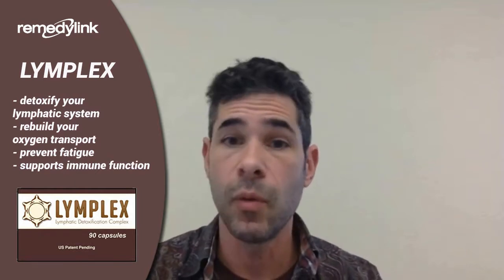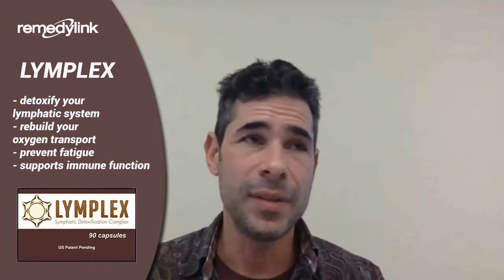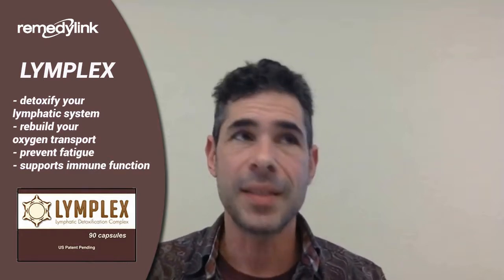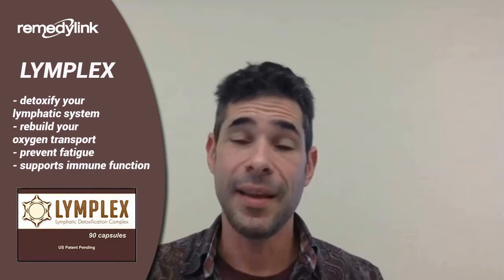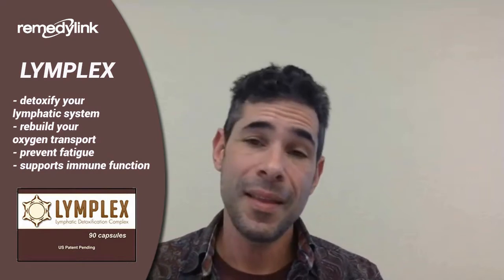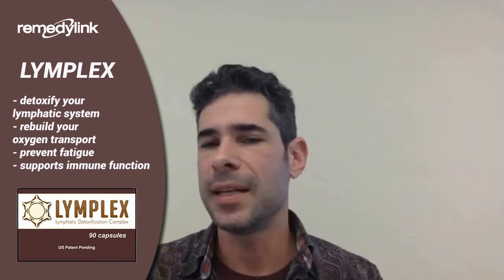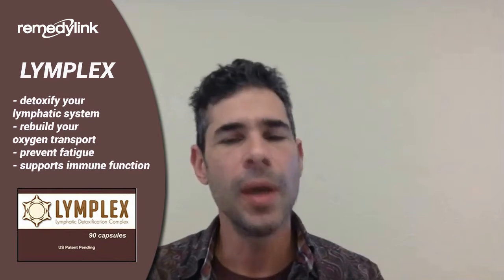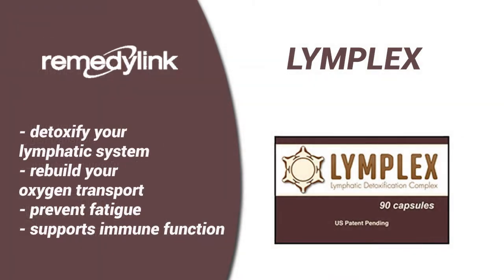Life Enthusiast: Remedy Link products - Lymplex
Lymplex capsules contain a blend of 10 organic and wildcrafted herbs designed to strengthen and tighten the lymph nodes and junctions as well as cleanse and flush out the 45 pints of fluid in our lymphatic system.

The lymph system, which includes the 1,000,000+ nodes as well as specialized organs, such as the spleen, tonsils, thymus and appendix, is responsible for proper immune function, as well as the direct drainage and detoxification of the blood and interstitial fluids.